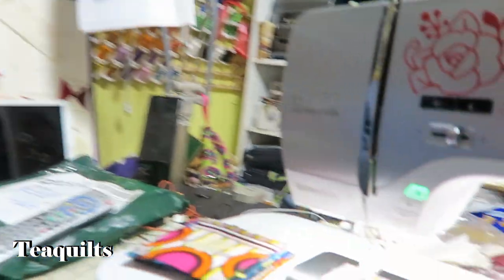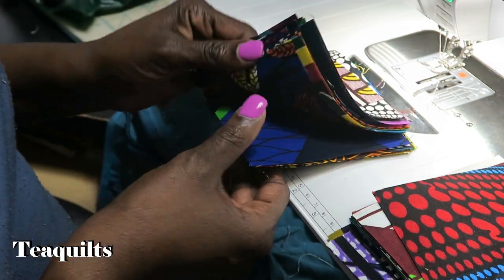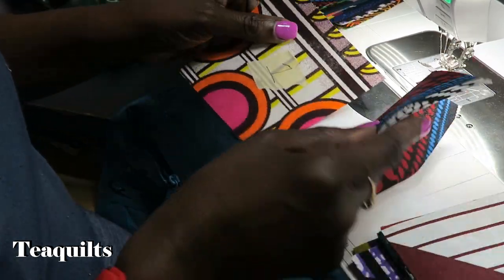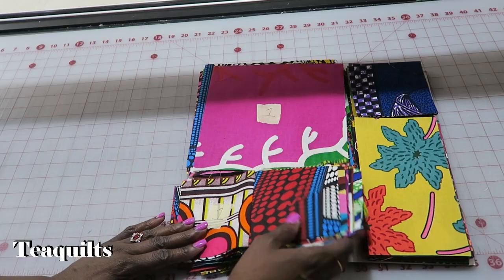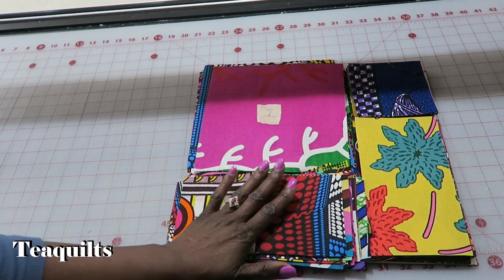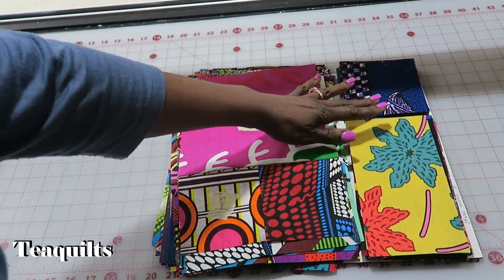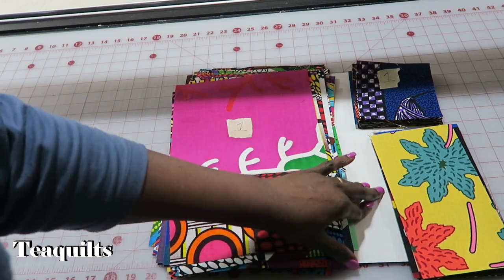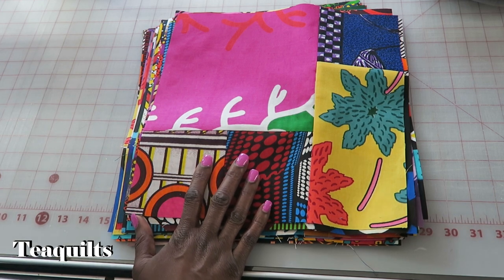African Shuffle Take 5 Kit Part 2 - Sewing The Blocks - by